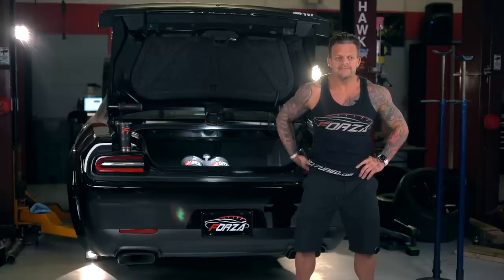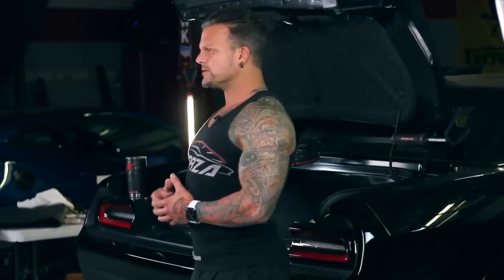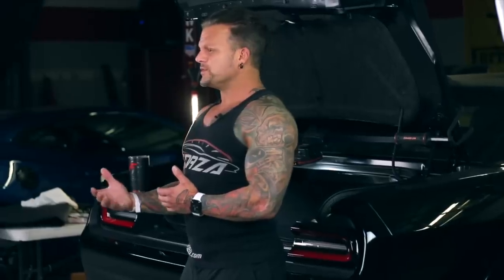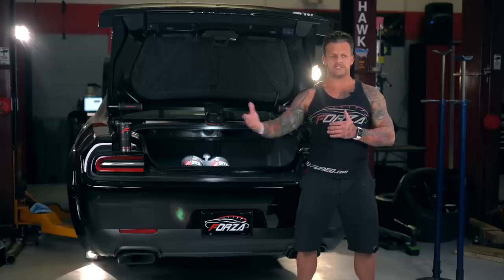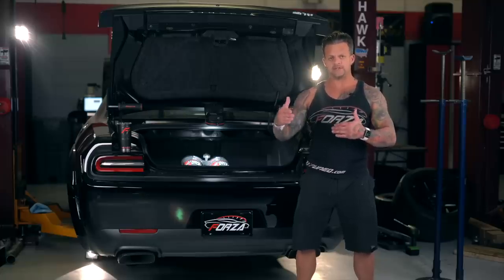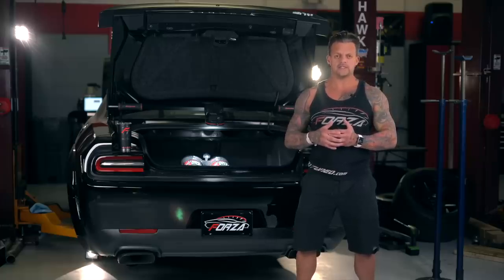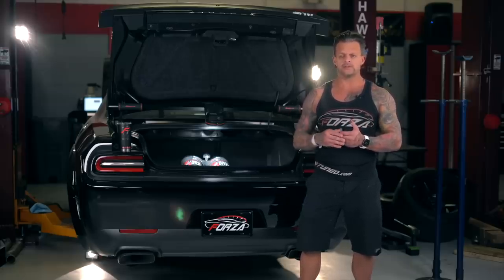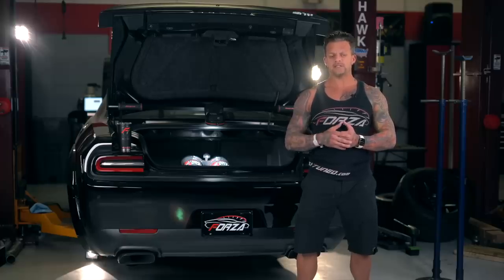DODGE DEMON 1400HP Nitrous Build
Dare I utter the words? World’s Fastest Dodge Demon? Why not? This Dodge Demon is already equipped with the mind-blowing Forza Stage 4-R Performance Package, but at the car owner’s request, Forza has also added a custom nitrous kit from Nitrous Outlet. All this on a car capable of churning out 800hp from the factory!
When the skilled staff of technicians at Forza Tuning and Performance (Clearwater, Florida) undertake a Forza Stage 4-R build on a Dodge Demon, it’s a life altering experience. They expertly port the supercharger and the snout. That involves removal of any unnecessary material inside the supercharger. This process is extremely meticulous and requires a high degree of skill and attention to detail. Don’t try this at home! After that, the supercharger pullies are upgraded for maximum efficiency. A set of long tube exhaust headers replace stock manifolds for this Dodge Demon, and the catalytic converters are deleted. This removes any sign of restriction from the exhaust system and allows the engine to breathe freely and deeply. A set of Brisk Racing spark plugs, a 160-degree thermostat and a custom Forza fuel system upgrade go hand-in-hand with a PCM modification to match the copious amount of air that will now be forced into the engine with the addition of the Forza Stage 4-R Package.
For this deadly Dodge Demon, Forza President Brenton Brown (the Exotic Car Doc), has devised a custom nitrous delivery system that is absolutely maniacal. The supercharger has been modified so that the nitrous charge may be delivered individually to each cylinder, simultaneously. By blowing the nitrous pill directly above each combustion chamber, optimum performance is derived from the cold go-go juice. It will be interesting to see what madness may be conjured from the various electronic systems controllers once the Exotic Car Doc takes tuning duties into his masterful hands.
Check out the video to hear Brenton Brown describe the detail with which he and his crew take on tasks like torqueing and retorqueing fasteners on what will likely be the world’s fastest Dodge Demon. He explains the theory of diminished capacity as it pertains to superchargers and laughing gas (nitrous) and he lays out the many extras that are going into this project.
Oh, there is also a section on pump gas, race gas and octane boosters that you don’t want to miss. It turns out – they are NOT all the same.

Filmed & Edited by Hartin Media Group